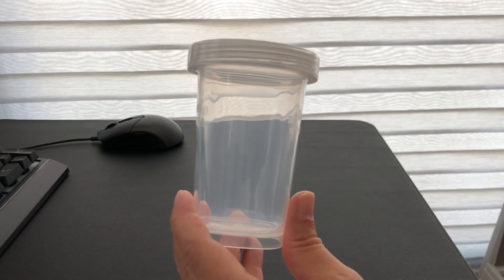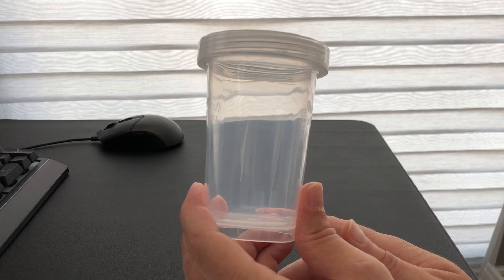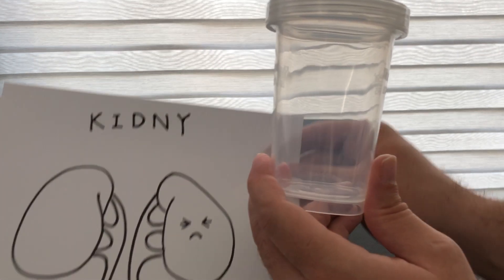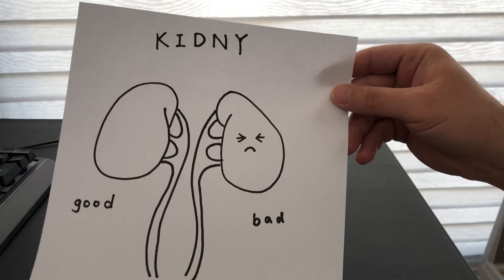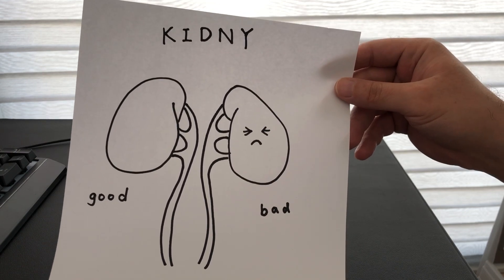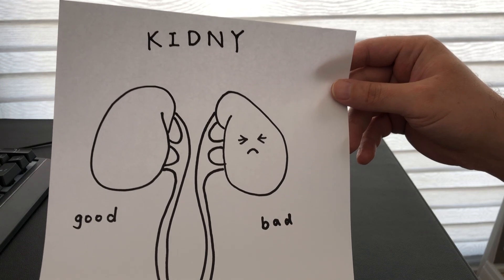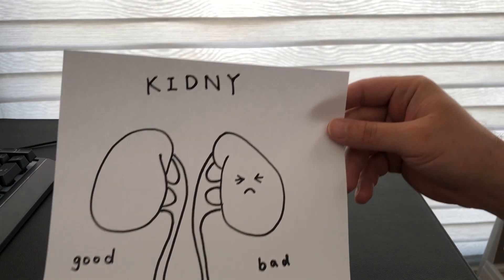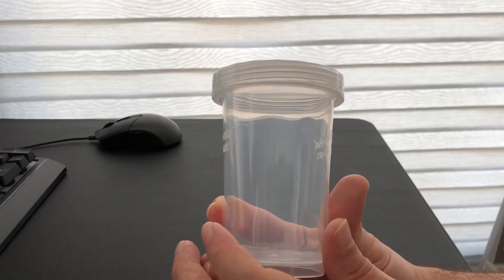Day 17: Shanny Takes a Test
Looking for urine retailer with fast delivery. Or can someone deliver some fresh p*ss to me? Please help!